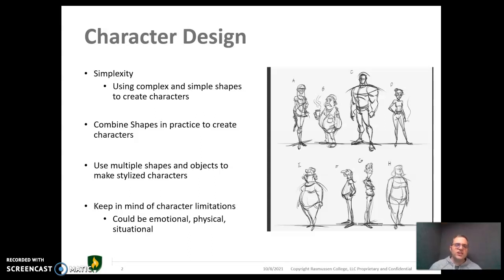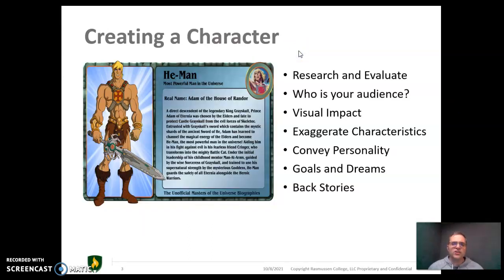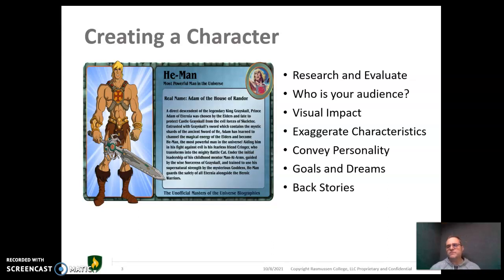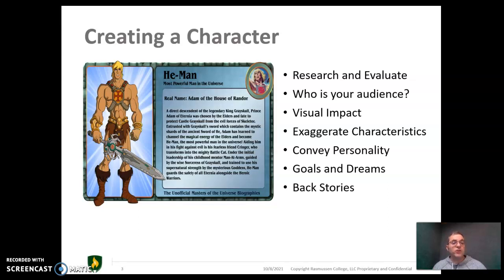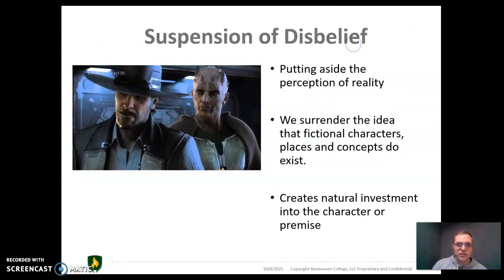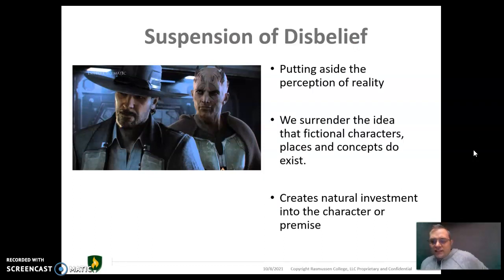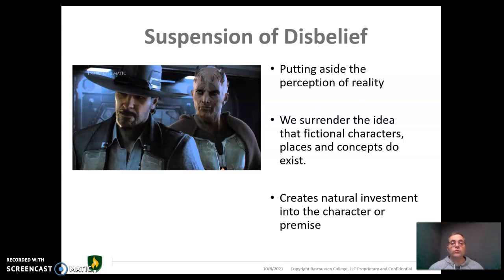CharMod_Fall21_Week1_Ann2